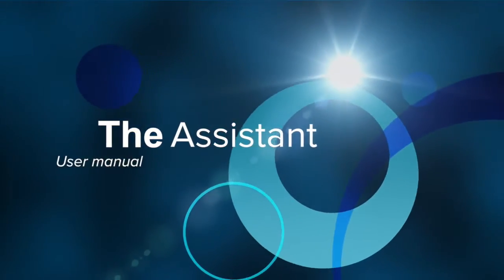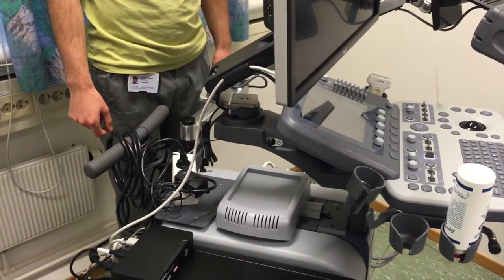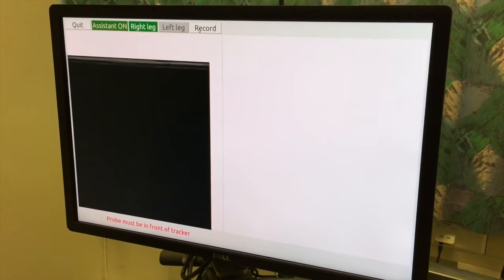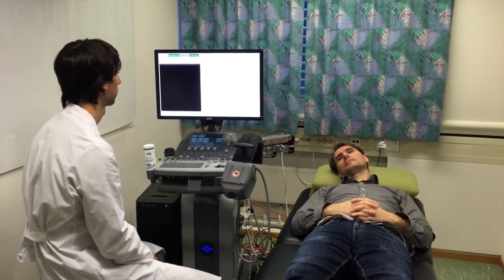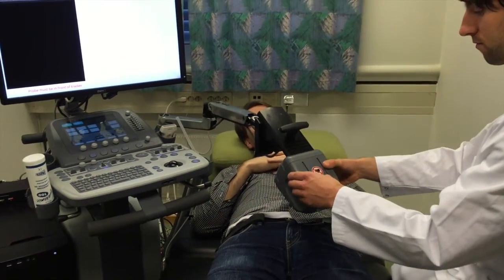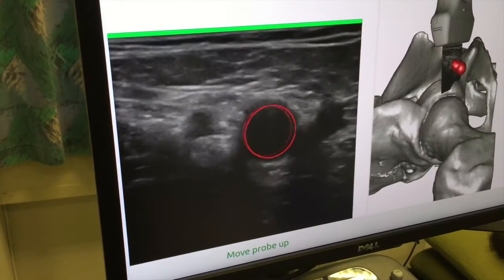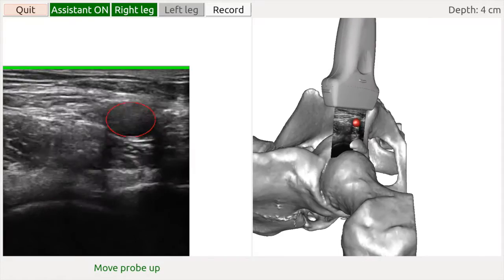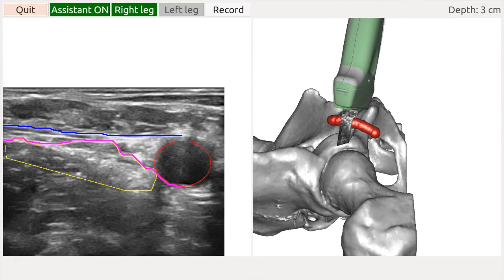RAAs Intro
The video introduces an assistant for ultrasound-guided regional anesthesia (femoral nerve blocks) developed by SINTEF within the RASimAs EU project The video illustrates the hardware components that the assistant rack consists of as well as the functionality currently provided.